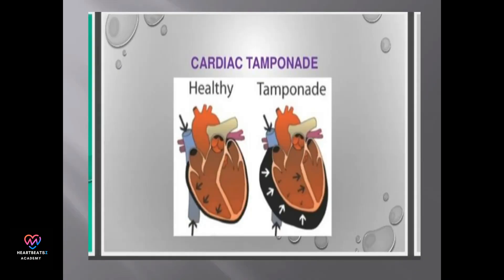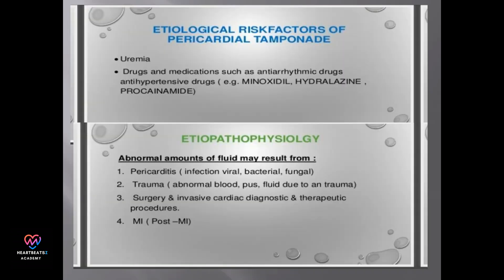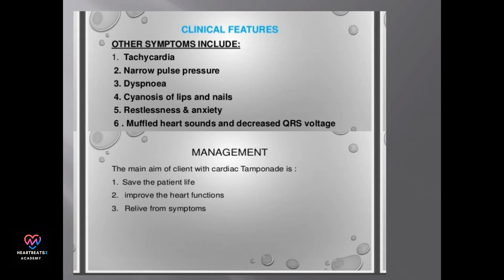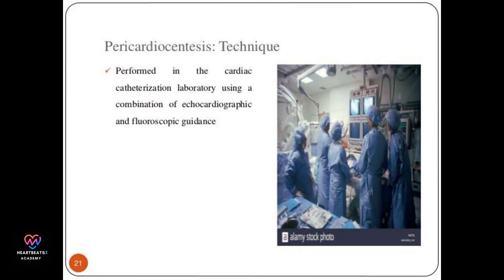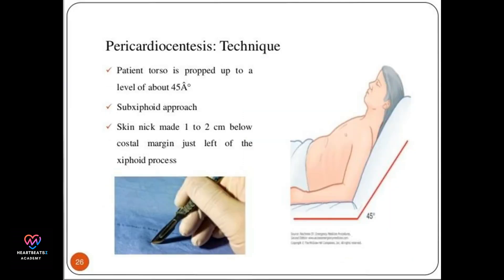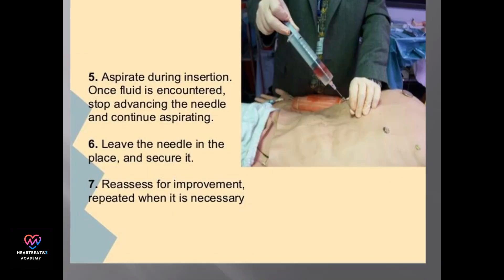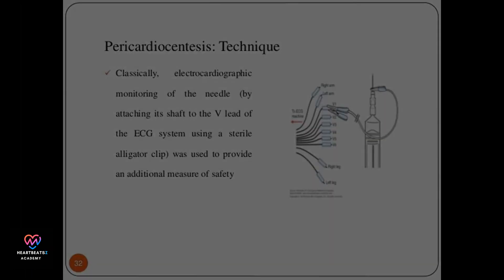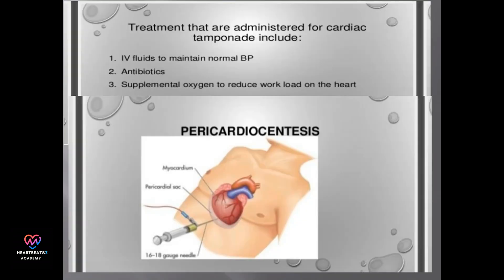Essentials of pericardiocentesis procedure for cardiac